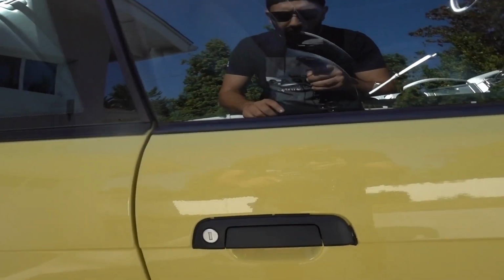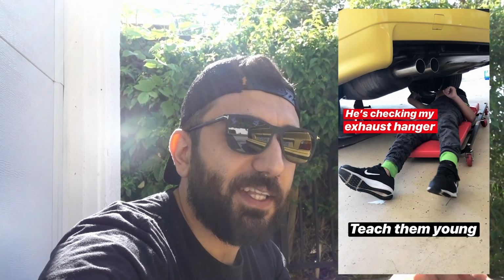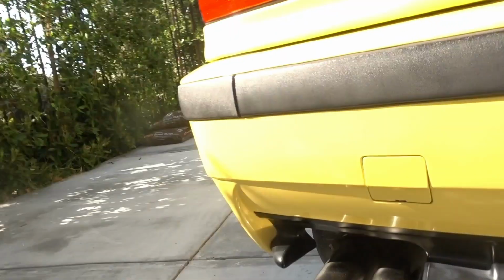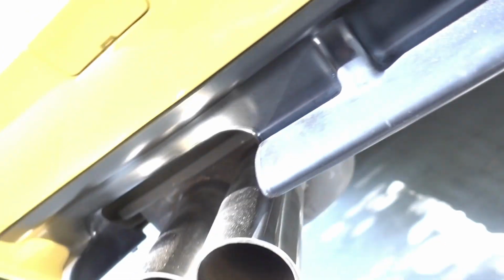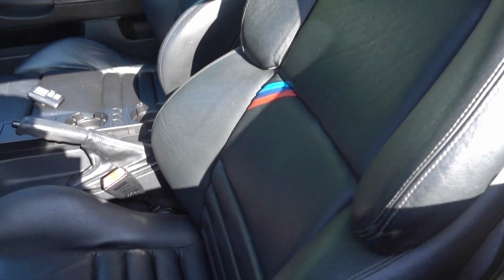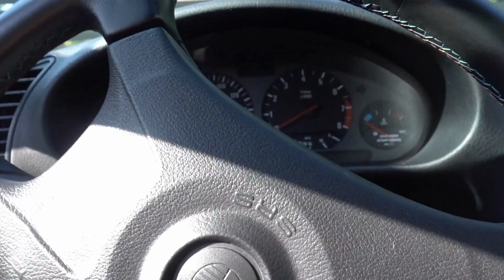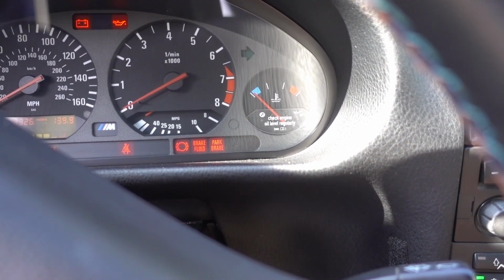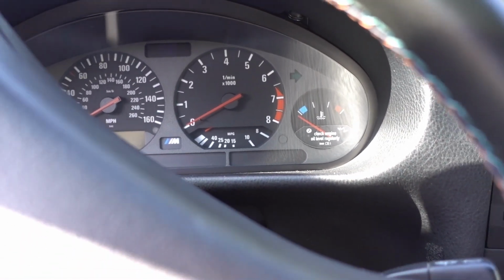HERE'S HOW MUCH IT COSTS TO OWN A OLD BMW M3!! PARTS AND REPAIR COSTS!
HI EVERYONE, HERE'S  HOW MUCH IT COSTS TO OWN A BMW E36 M3! I BOUGHT THIS BMW E36 M3  AS A PROJECT CAR AND STARTED REPLACING SOME PARTS AND I SHARE WITH YOU THE COST OF THE PARTS AND REPAIR! I DID A DIY VIDEO ON REPLACING THE BMW E36 M3 WINDSHIELD COWL AND HAVE MANY MORE DIY VIDEOS COMING SOON! WE ALSO WILL BE DOING A FULL SUSPENSION ON MY BMW E36 M3.